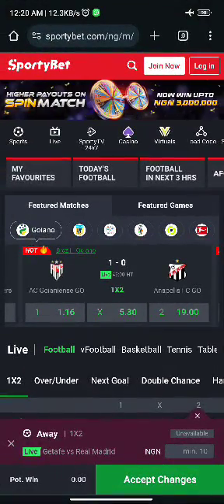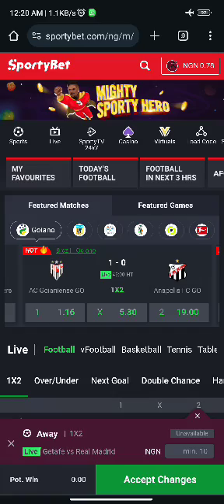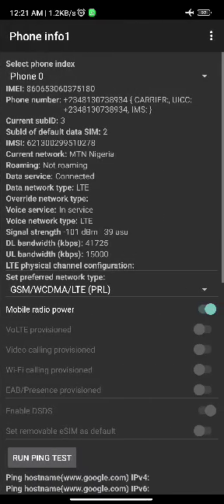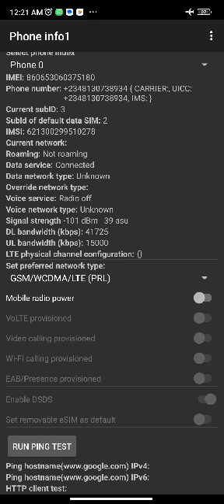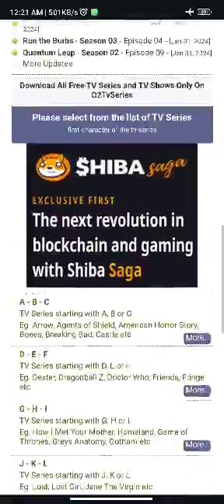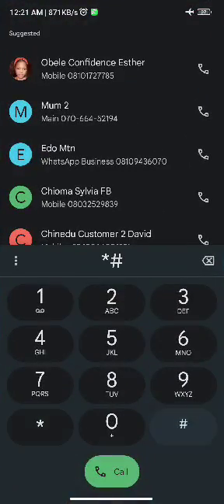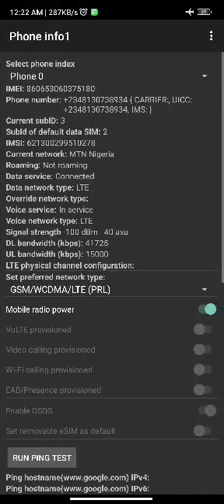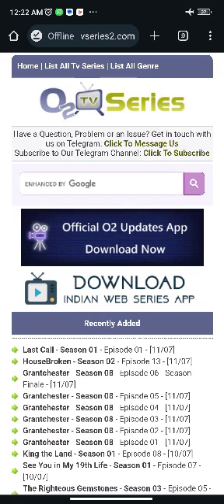HOW TO USE UR DATA WHILE ON FLIGHT MODE OR HOW TO USE UR DATA WITHOUT NETWORK CONNECTION SERVICE